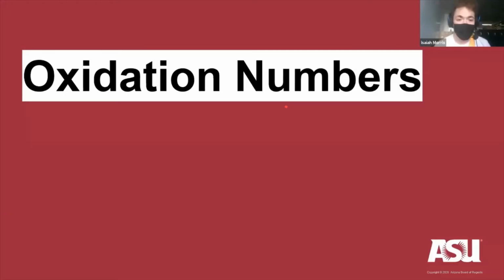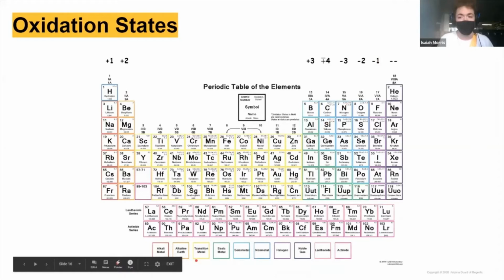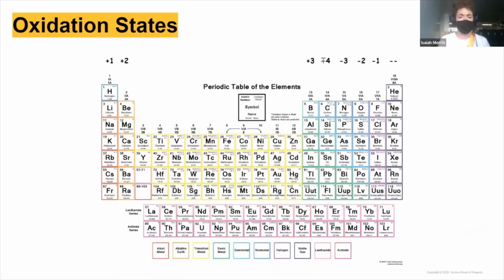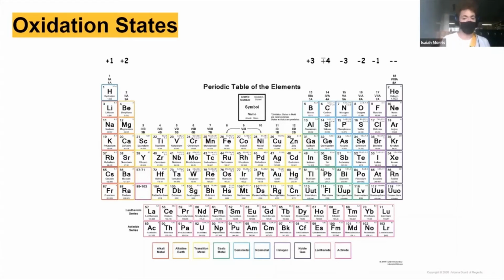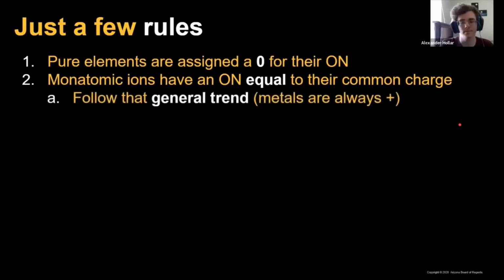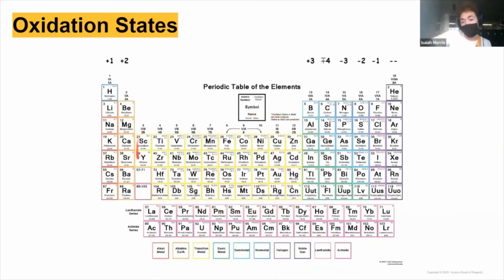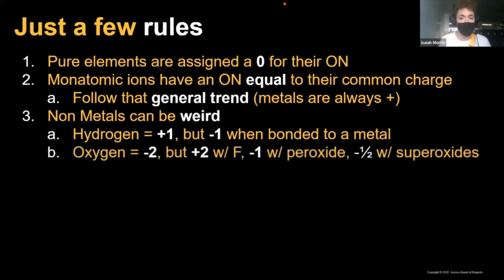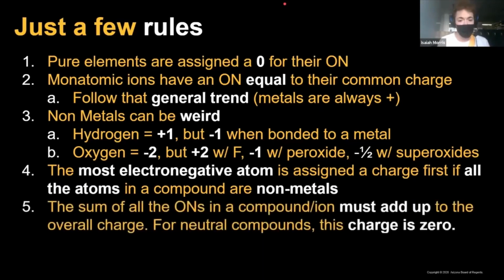CHM 114 - Oxidation Numbers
Alex and Isaiah discuss oxidation numbers as part of the CHM 114 prerequisite review workshop from August 31, 2020.